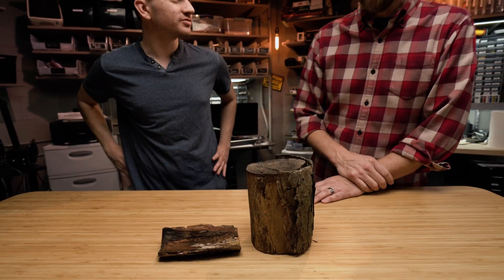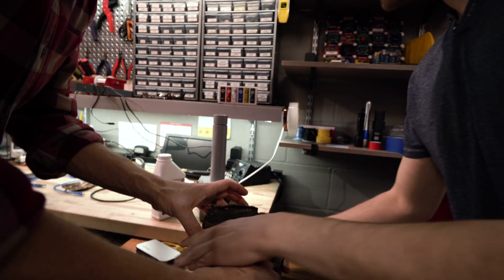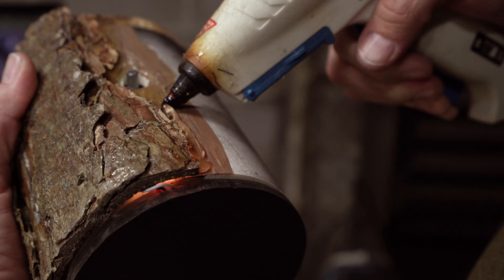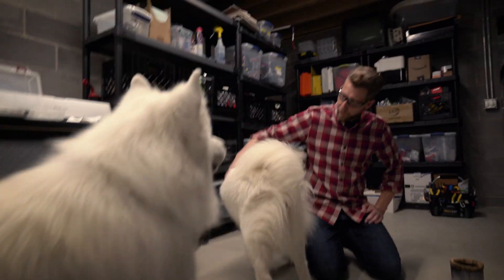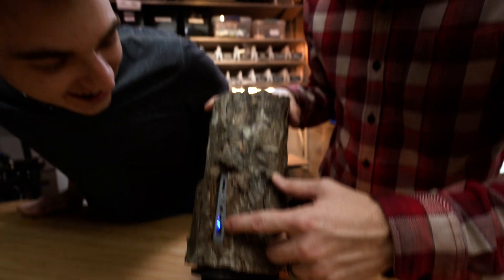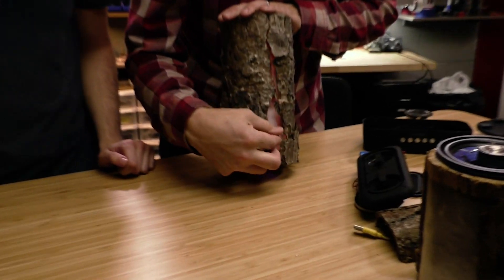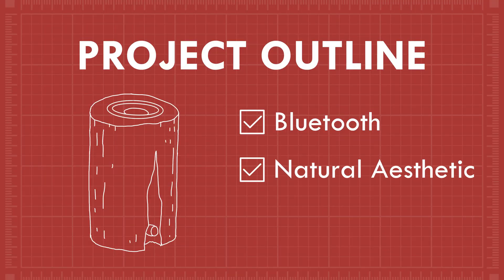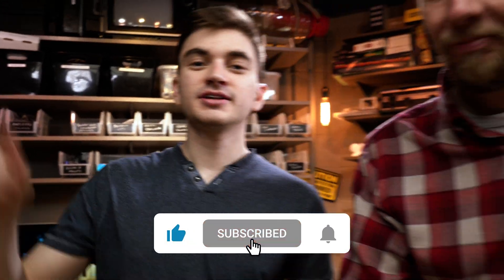Can You Turn a Log Into a DIY Bluetooth Speaker?!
Can the HackMakeMod team use their DIY skills to turn a log into a Bluetooth speaker?! Watch Chad and Brandon overcome a failed prototype and multiple challenges as they build the DIY speaker of your electronic dreams!

Here's the file for the 3D printed bezel that we used to house the Bluetooth Speaker PCB:

Make sure to hashtag your HackMakeMod inspired projects with HackMakeMod

Today's Hosts:
Chad Kapper

HackMakeMod Theme Music by:
Nightime Burnout and CapnCole